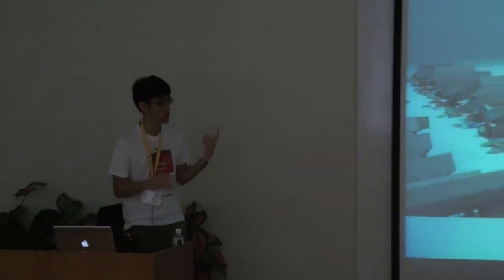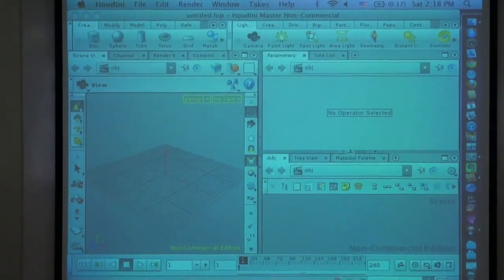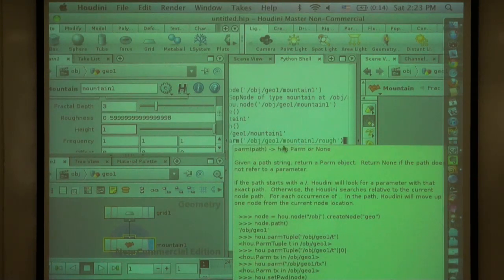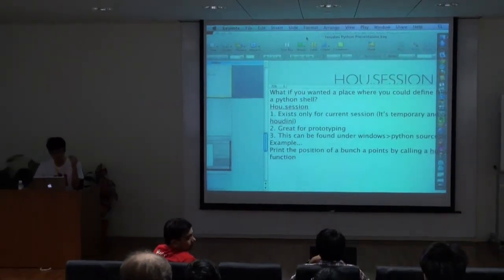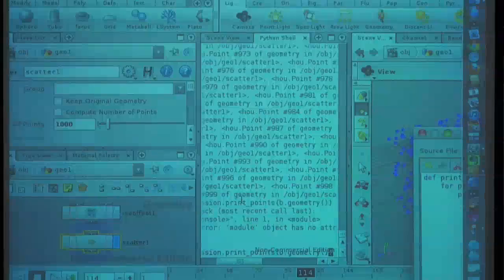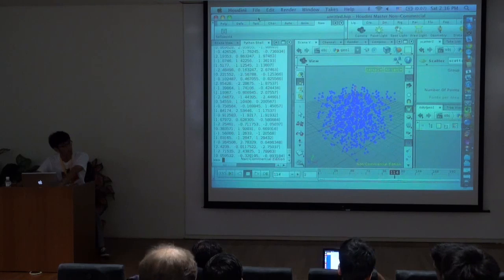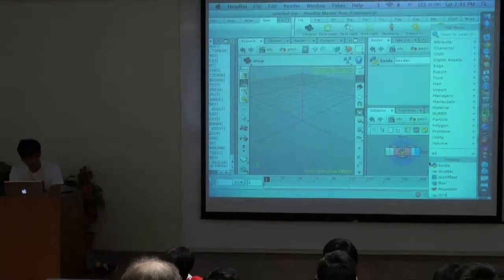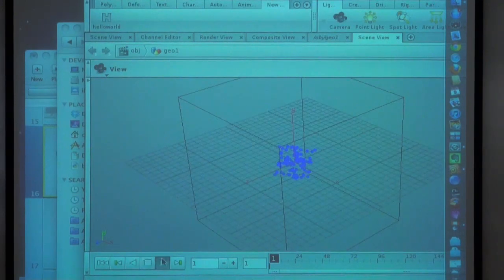Introduction to Python & Houdini - Nelson Lim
PyCon Asia Pacific 2012 Conference
Singapore